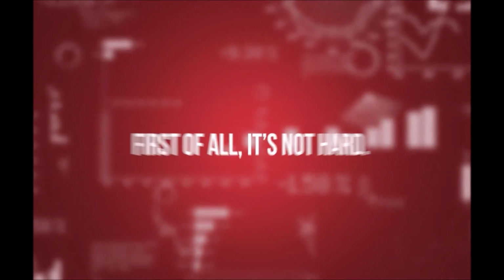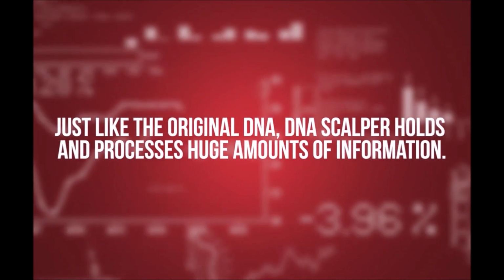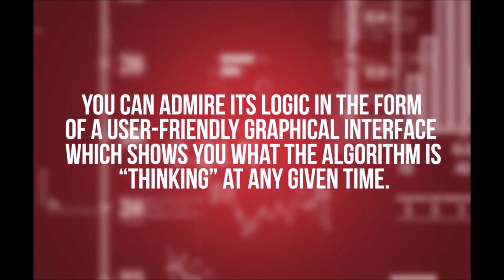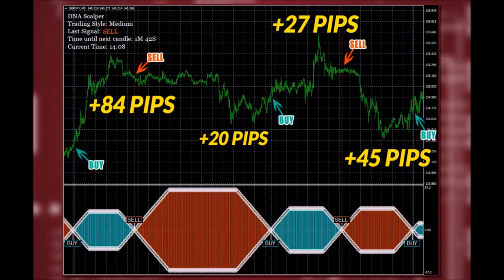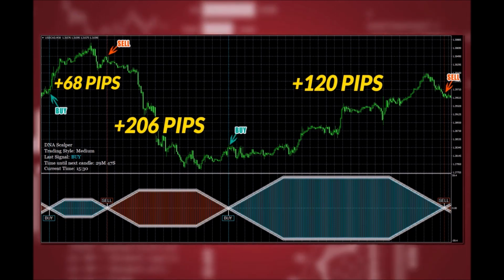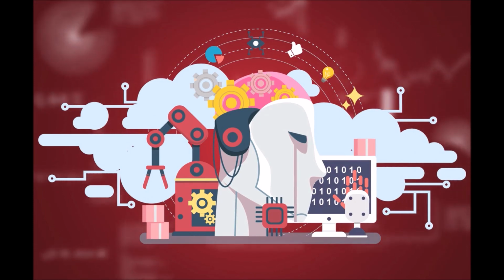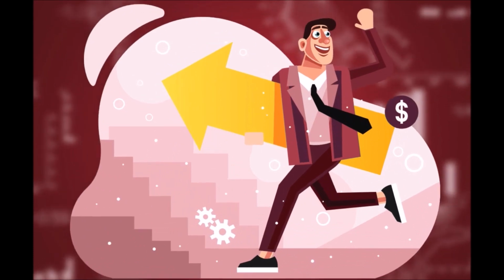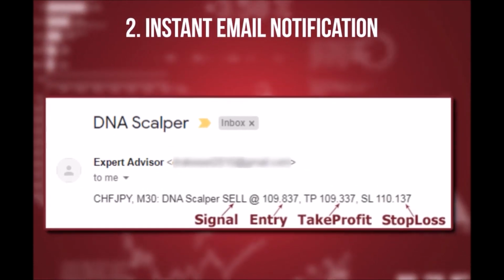DNA Scalper Indicator Demo - Nano Precision Buy Sell Signals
Hands you highly-accurate trades on a consistent basis. What's unique about this software though is that it was programmed with the idea of resembling a DNA spiral. Just like the original DNA, DNA Scalper holds and processes huge amounts of information.

It's capable of performing highly complex calculations in the shortest time possible in order to detect impulsive price movements that identify early
trend formation.

As a result of slow thinking, most traders discover trading opportunities after the price has travelled several pips already. Normally, looking at the charts, a typical trader wouldn't be able to do this, but this software can. And get this.

You can admire its logic in the form of a user-friendly graphical interface which shows you what the algorithm is thinking at any given time.

With the type of thoroughness and rigor used in its development, the software is calibrated to offer only the highest quality signals that provide the highest chances of winning.